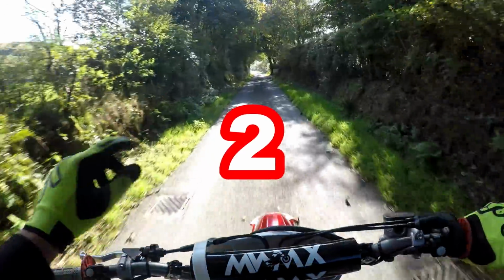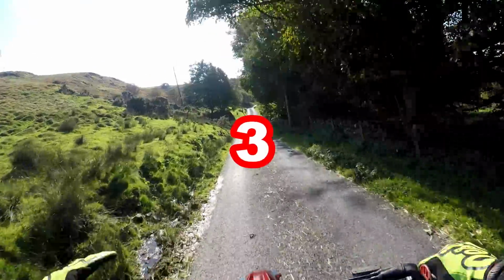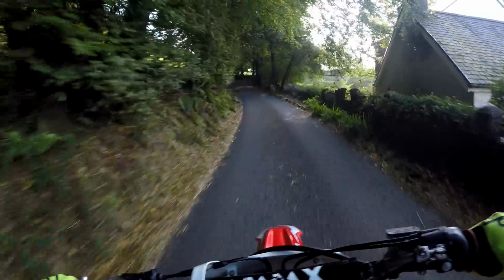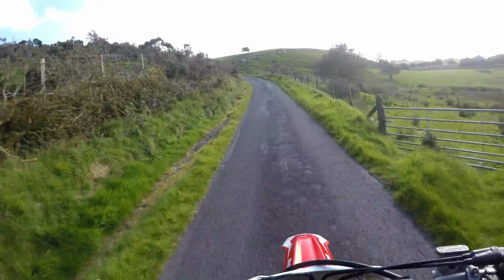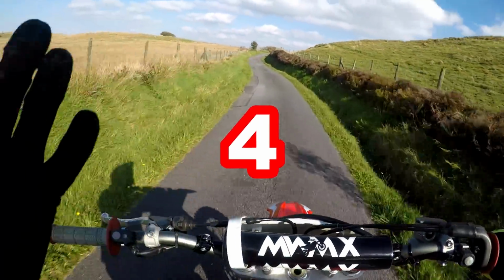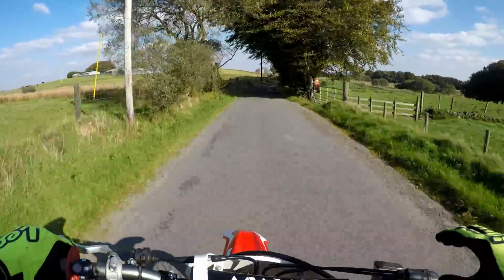How To Shift On A Dirt Bike The Right Way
Do you use a clutch to shift a dirt bike? Ever wondered how to shift on a dirt bike the right way? Shifting with a Clutch or without a  clutch, here you will find 4 different ways to shift your dirt bike so you can chose which one suits you better.

1. Let off the throttle, clutch in, change gear
2. Stay on the throttle, don't let off, clutch in, change gear.
3. Let off the throttle, change gear (without using clutch)
4. Full throttle, near the limiter change gear (without clutch)

These are the 4 different ways you can change gear on your dirt bike. None of which will damage your transmission / gears.